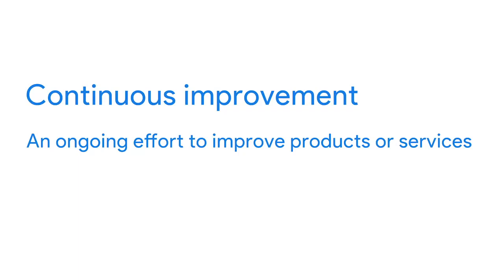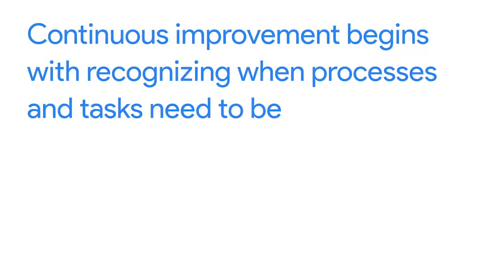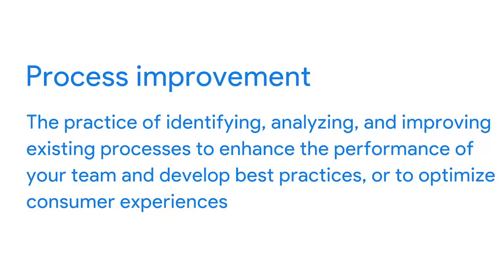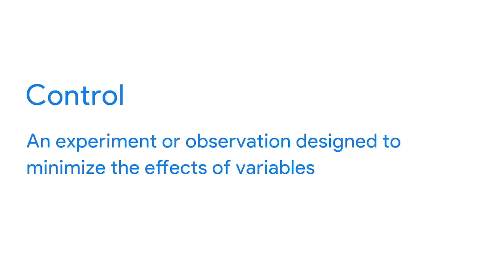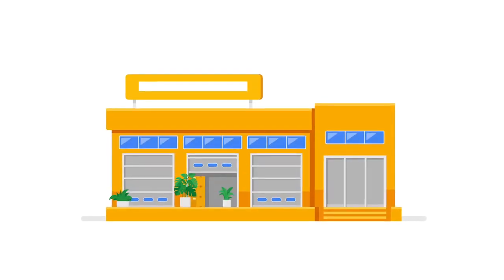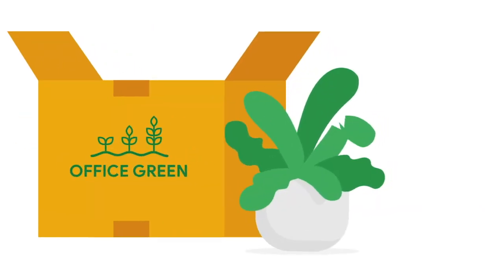Perbaikan Berkelanjutan dan Perbaikan Proses